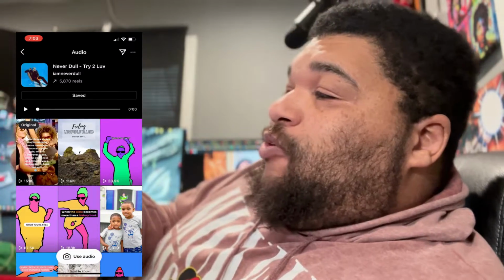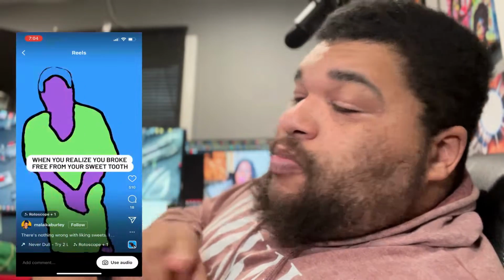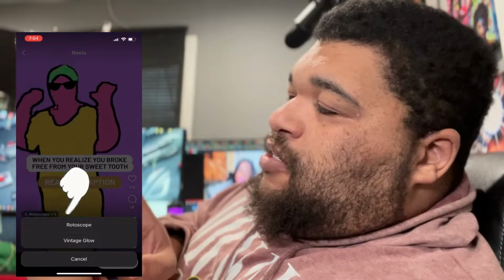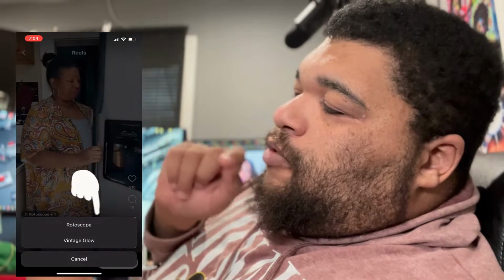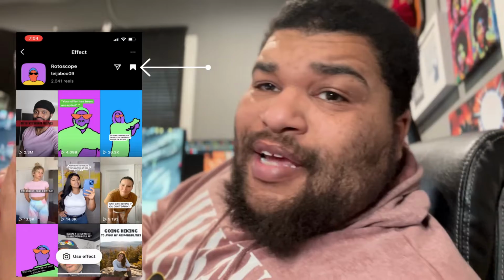How to Use this Effect on Instagram Reels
This Weeks Effect is " ROTOSCOPE "

💪 BECOME A MEMBER OF THE STREAM - [COMING SOON]